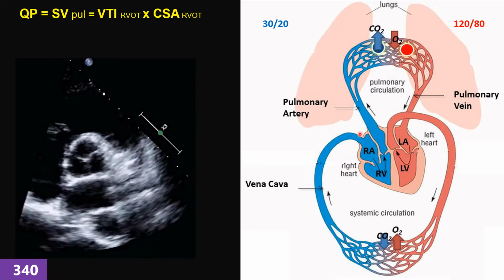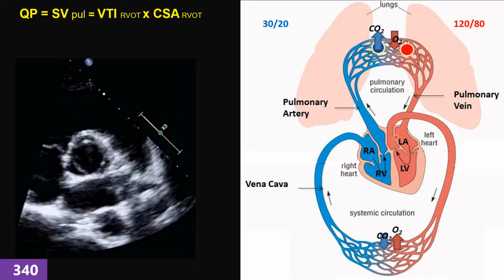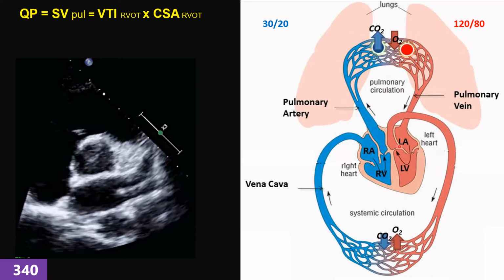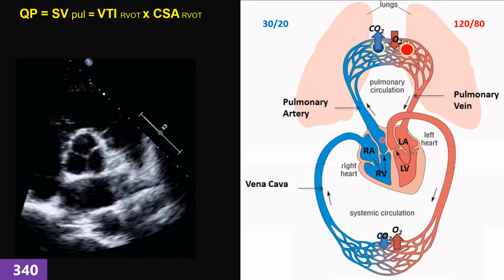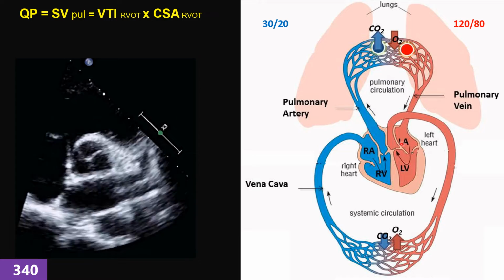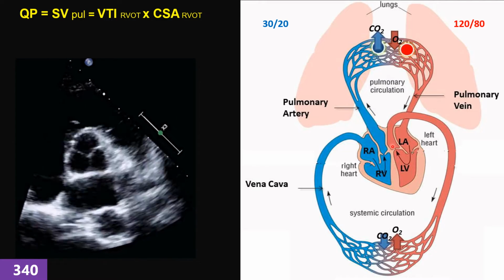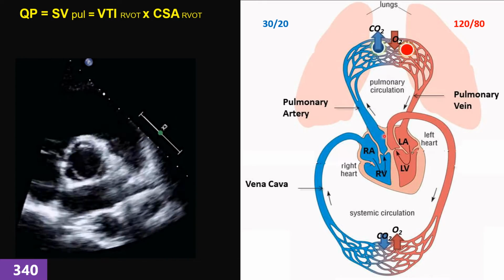Hands-On Experience 28: Measuring RV Stroke Volume & Its Clinical Implications